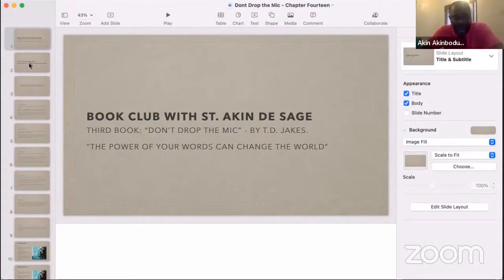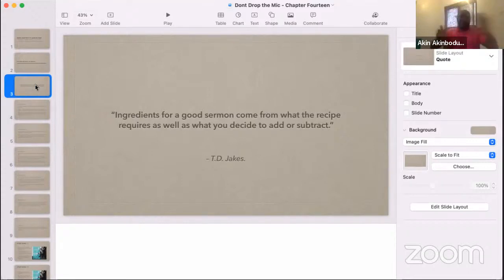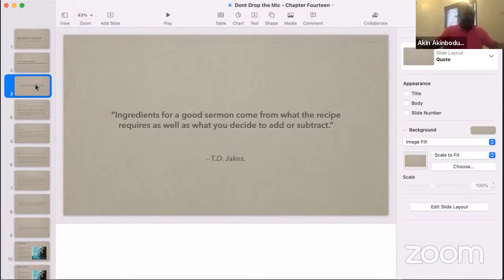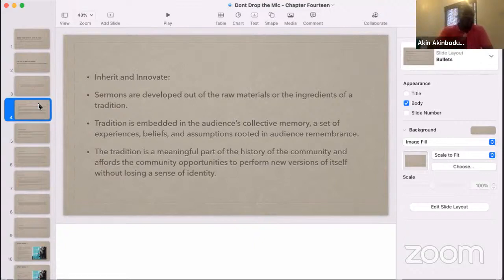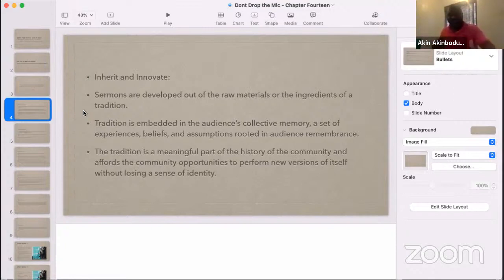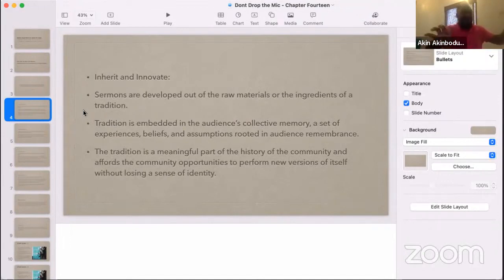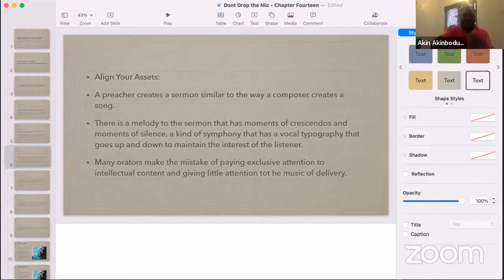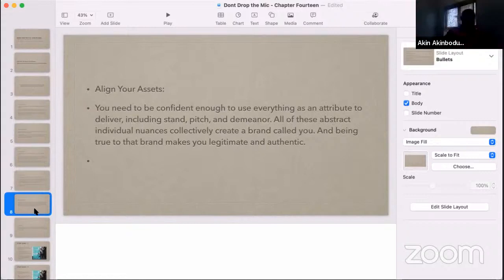Your Mic | Part 30 | The Saint.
Welcome to the teaching ministry of Akin Akinbodunse aka. St. Akin de Great.

This is an extract from our weekly weekend Book Club.

Series: Book Club: Don't Drop the Mic.

Your Mic | Part 30.